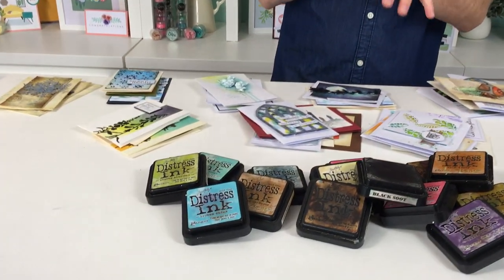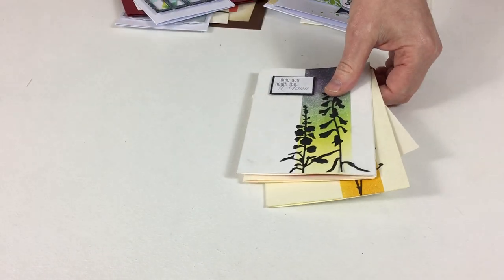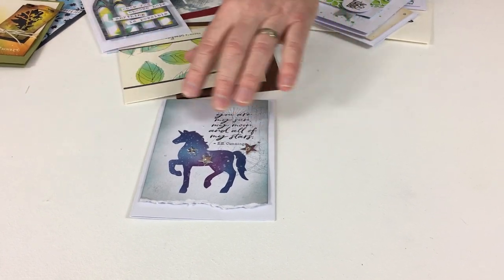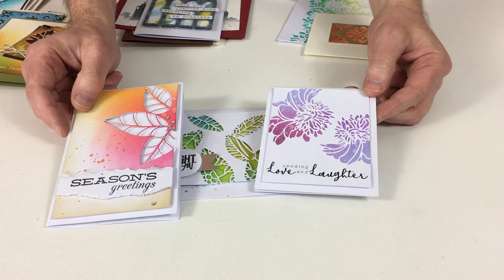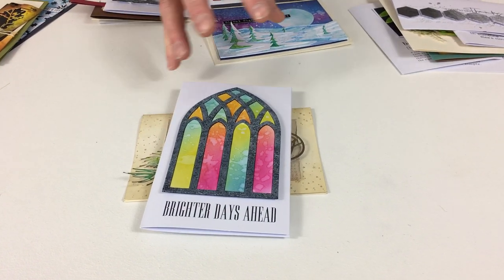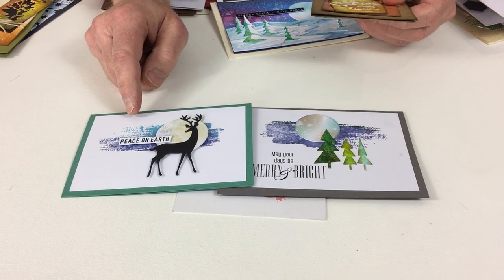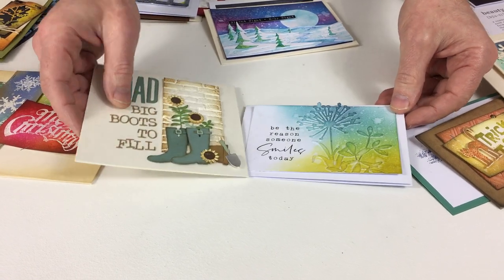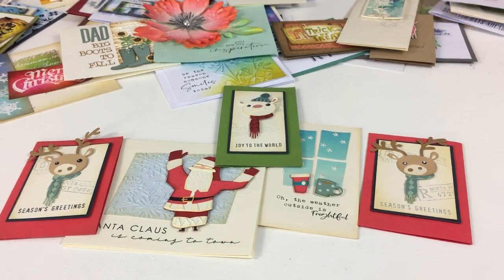NEW! Join Sizzix Designer Pete Hughes with the new Ranger products!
Sizzix designer Pete Hughes is showcasing the new third party products that have launched at Sizzix! With a spotlight on Ranger, take a look at the crafting projects you can make with the brand new launch!